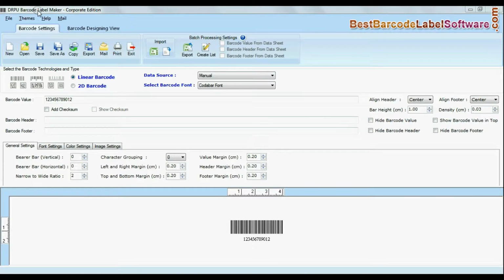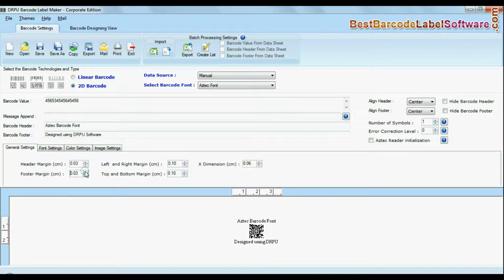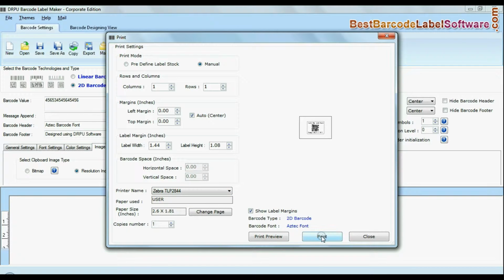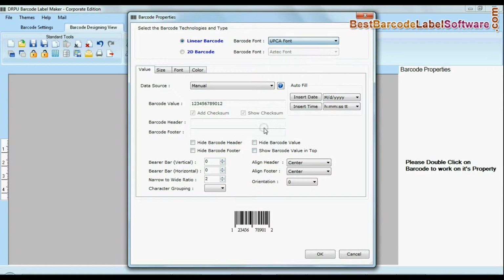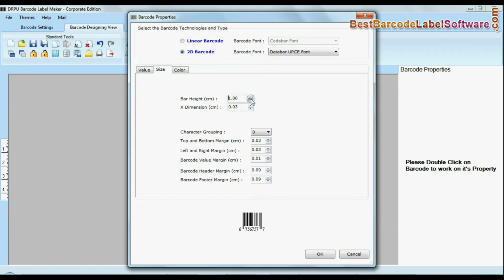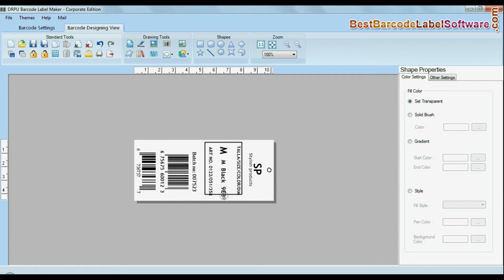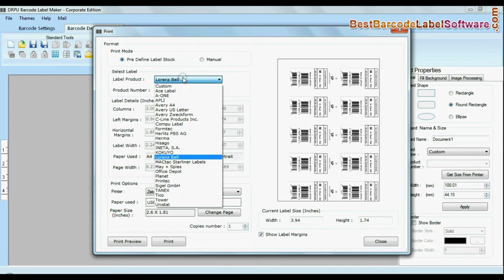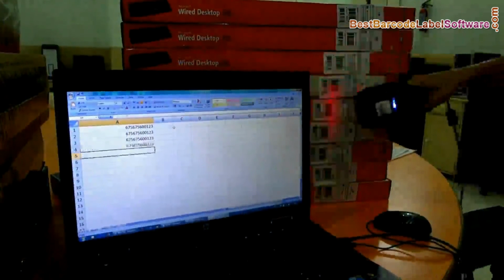Introduction of Barcode and types of barcode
In this video we’ll discuss about Barcode and Barcode Types, how to design barcode. There are two types of barcode Linear barcode and 2D barcode. With the use DRPU Barcode Label Maker Software, you can create high resolution barcode in different shape, size, color and fonts. Designed barcode can be print and scan by any types of printers and scanner.